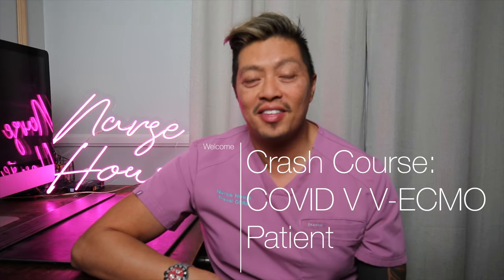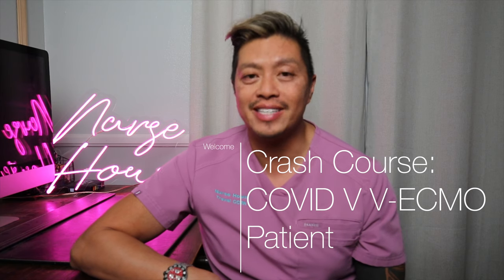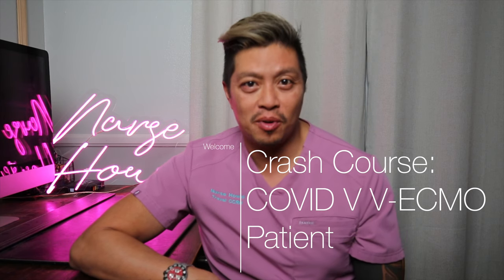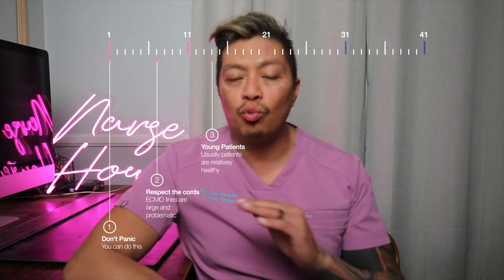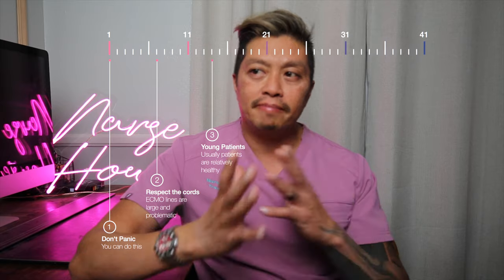All About Taking Care of VV-ECMO COVID Patients for the First time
How to take care of ECMO COVID patients! This is a quick video of ECMO (extra corporeal membrane oxygenation) treatments on ADULT COVID patients. It gives you a run-down of what to expect if the ECMO patient is your first one (or at least in a while).

CHAPTERS:
0:00 Intro
1:17 First tip - Don't panic, be confident
2:09 Second tip - Respect the lines (cords)
2:59 Third tip - Patient Profile
5:24 Fourth tip - Being Vigilant
6:45 Fifth tip - Sedation sucks
8:44 Terminology - Liters/min
11:12 Terminology - Sweep & FiO2
12: 25  Terminology - Anticoagulation
13:02 Terminology - Antibiotics
13:21 Terminology - Ventilators & RTs
13:37 Story Time! (Perfusionists & Communication)
14:25 Terminology - SVO2 & ABGs
14:28 ART lines tip
14:58 Thank you!